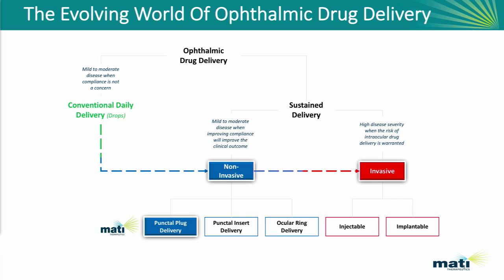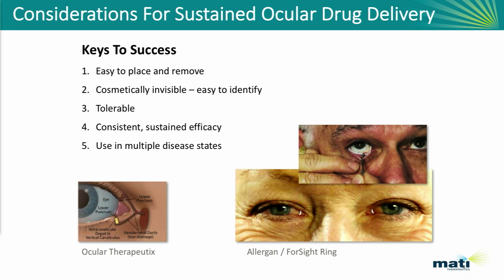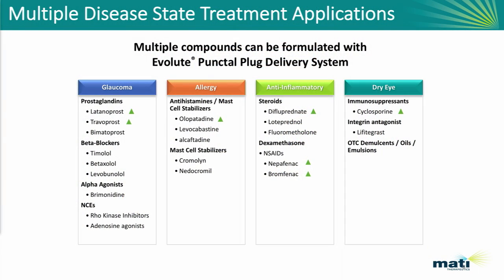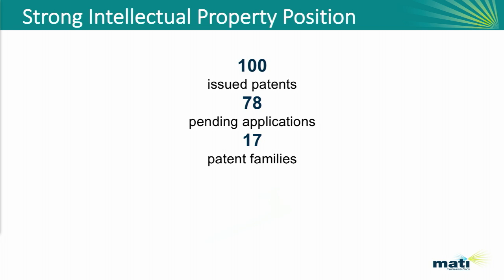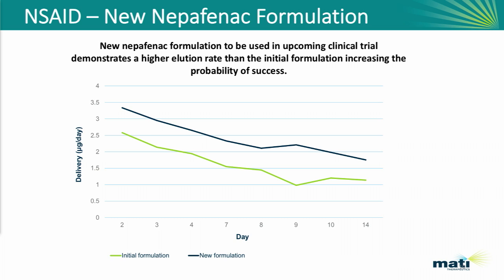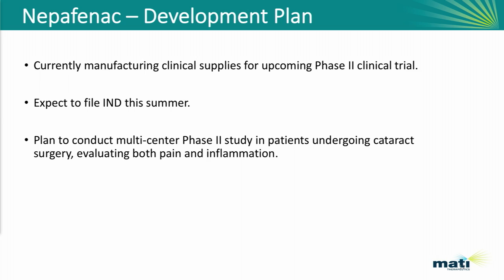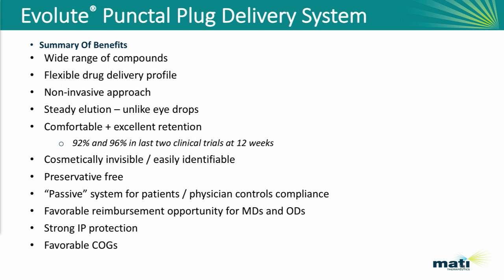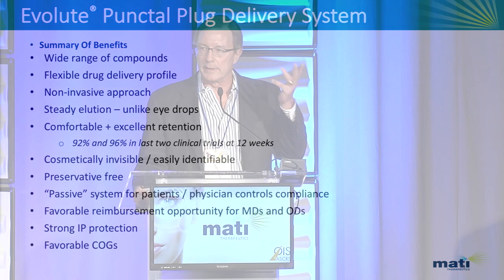Clinical Progress of Mati Therapeutics’ Nepafenac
Bob Butchofsky, CEO of Mati Therapeutics, updated OIS@ASCRS on the company’s punctal plug delivery system, introducing 12-week data from a Phase II multicenter clinical trial for the treatment of glaucoma. Butchofsky noted the plug could also be applied to allergies, inflammation, and dry eye disease. The company expects to file an IND for Nepafenac this summer and has its sights on running a Phase II multicenter trial of patients undergoing cataract surgery, measuring both pain and inflammation. Mati has similar goals for Difluprednate.